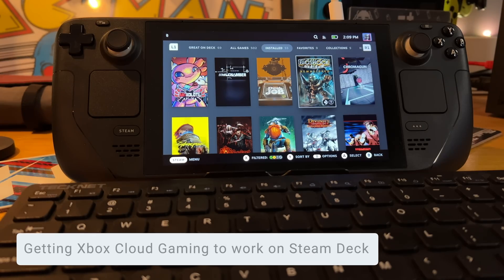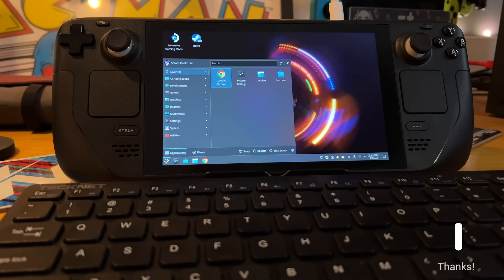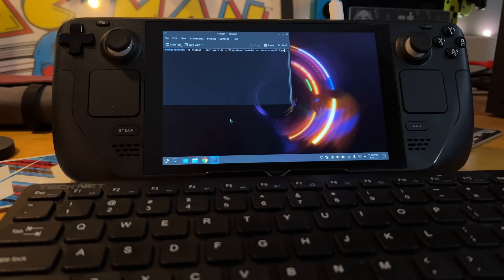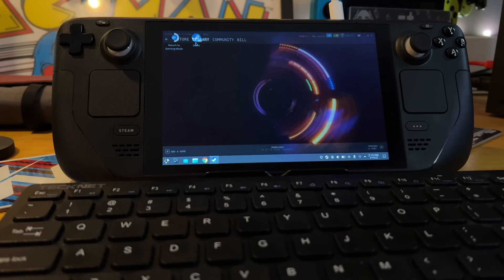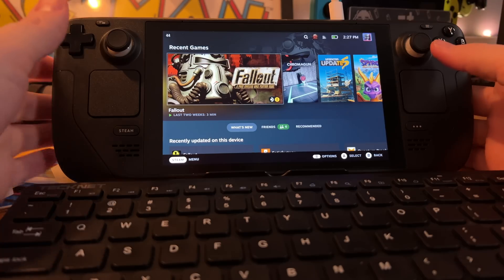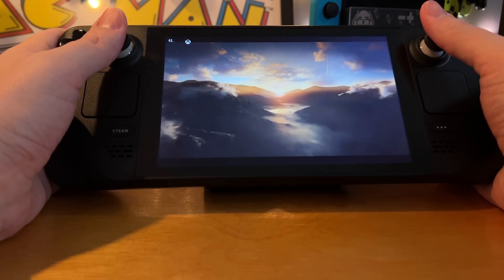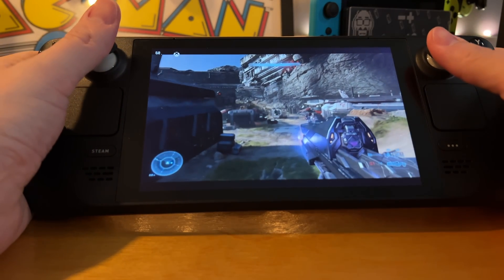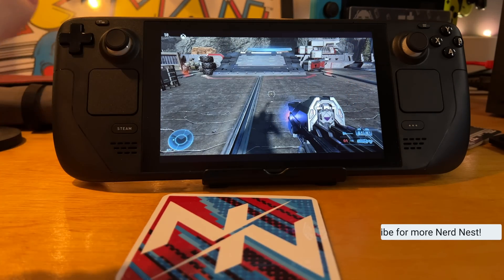Use Xbox Cloud Gaming on Steam Deck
terminal command

Append to launch options

Bill's Wife's Etsy Shop 🪡
Did I use the apostrophes right?
IMPORTANT LINKS